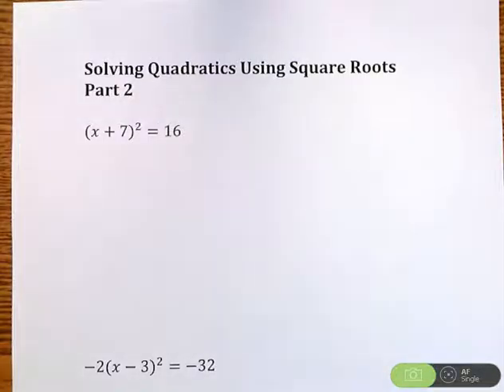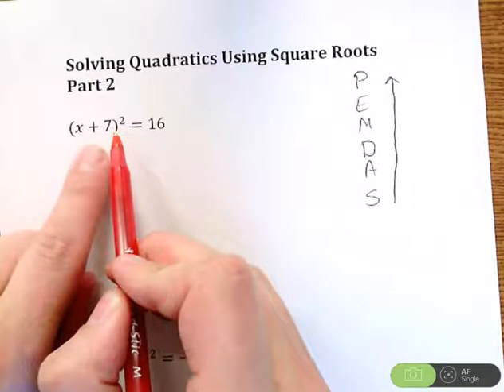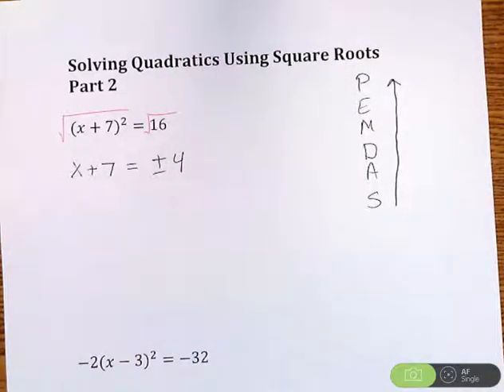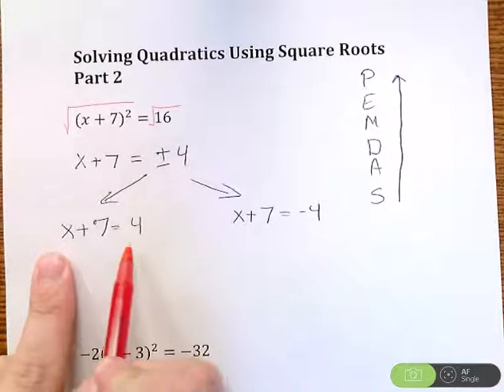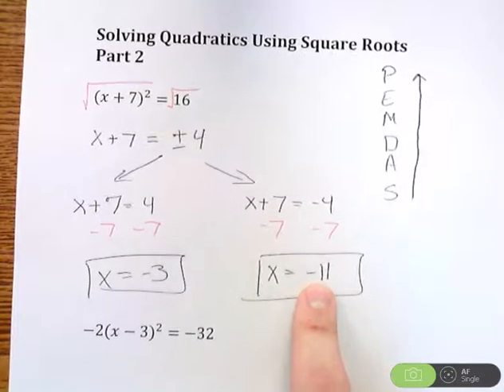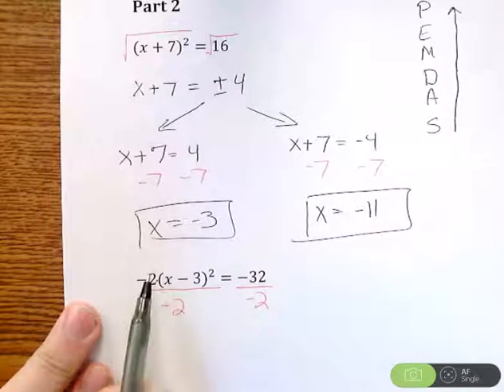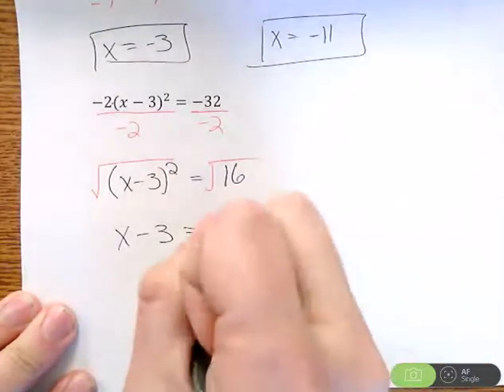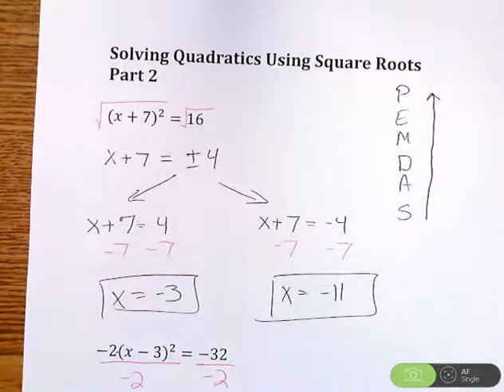Solve Quadratics by Square Roots Part 2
Video shows solving quadratic equations using square roots. Part two of three.